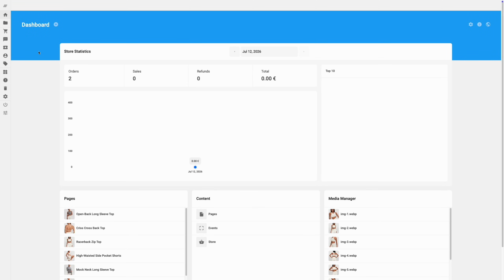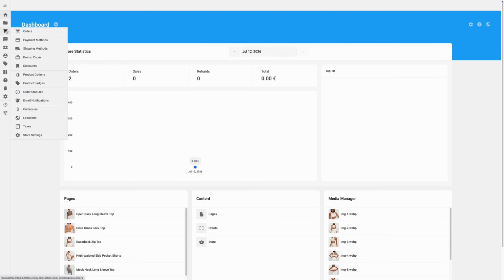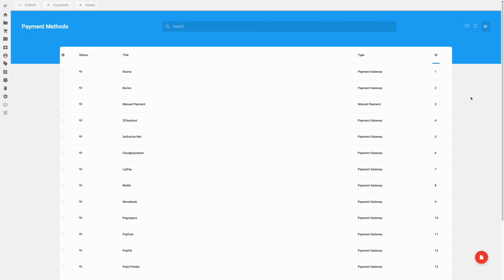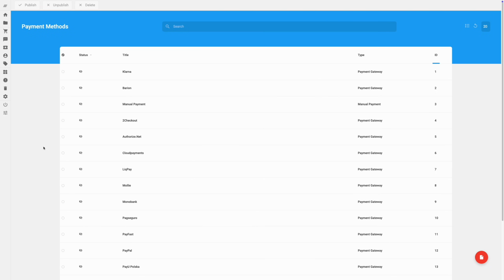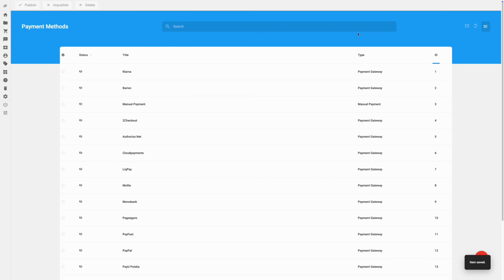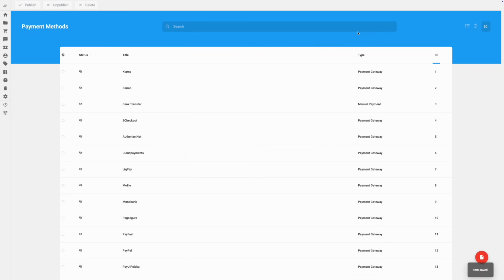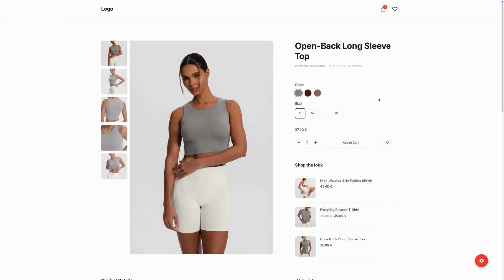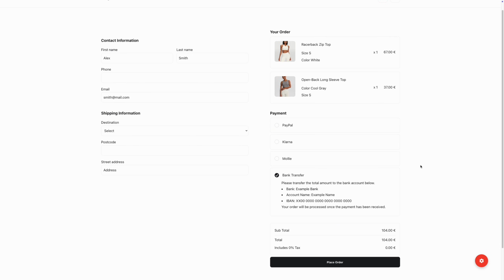Payment Methods in Gridbox eCommerce | Gridbox Documentation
In this tutorial, you'll learn how to manage payment methods in Gridbox eCommerce for Joomla, configure online payment gateways and manual payment methods, organize their display order, and test the entire payment process before launching your store.

In this video:
00:00 Introduction
00:26 Opening Payment Methods
00:39 Available Payment Methods
01:39 Configuring a Payment Gateway
02:17 Configuring a Manual Payment Method
02:59 Sorting Payment Methods
03:25 Testing Payment Methods

Choosing the right payment methods is one of the most important steps when building any successful eCommerce website. A smooth, reliable checkout experience gives customers confidence to complete their purchases, while flexible payment options help improve conversion rates.

Whether you're accepting credit cards, online payments, bank transfers, cash on delivery, or other payment methods, Gridbox gives you the flexibility to create a checkout experience that fits your business.